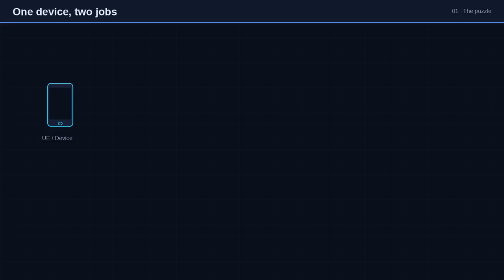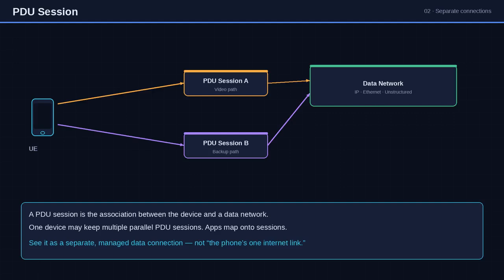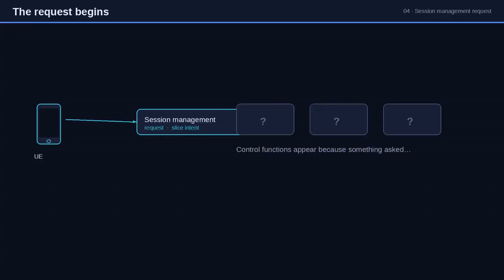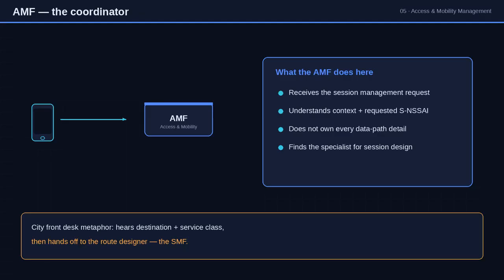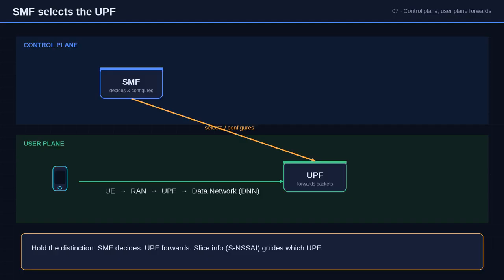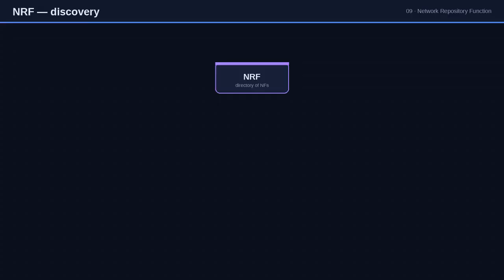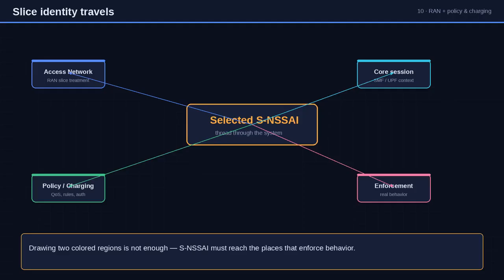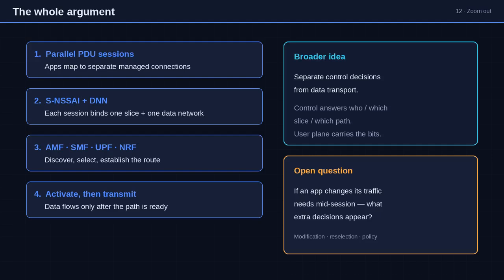One Device, Two Networks How 5G Network Slicing & PDU Sessions Actually Work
3GPP TS 23.501: The official technical specification for the "System Architecture for the 5G System" (the source of truth for PDU sessions and S-NSSAI).
5G Service Based Architecture (SBA) Diagram: A visual reference showing how AMF, SMF, and UPF interact via HTTP/2.
Network Slicing Use Cases Whitepaper: A link to a resource explaining the difference between eMBB (Enhanced Mobile Broadband), URLLC (Ultra-Reliable Low Latency Communications), and mMTC (Massive Machine Type Communications).
Glossary of 5G Acronyms: A quick reference guide for viewers to look up terms like DNN, GUAMI, and NSSF.